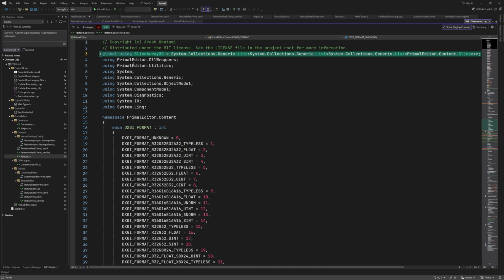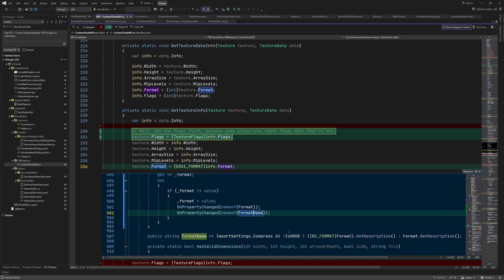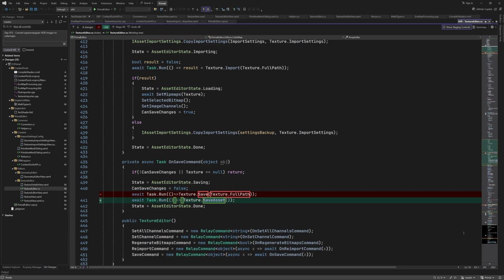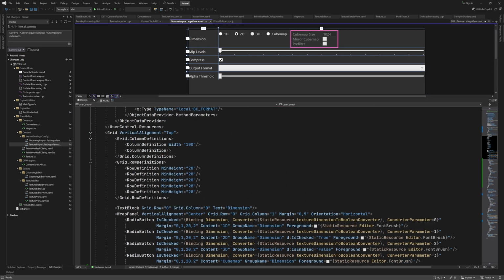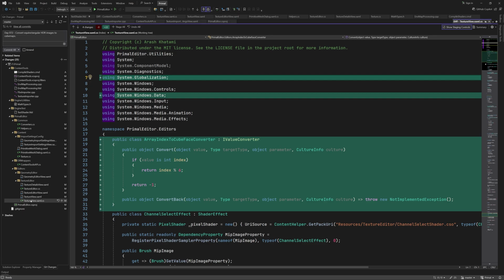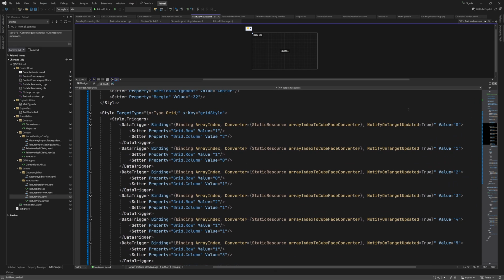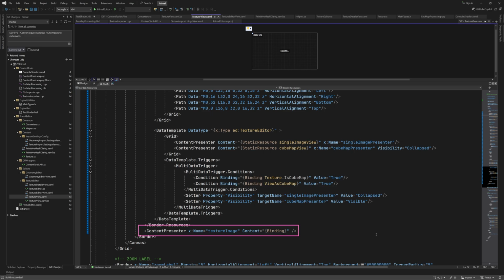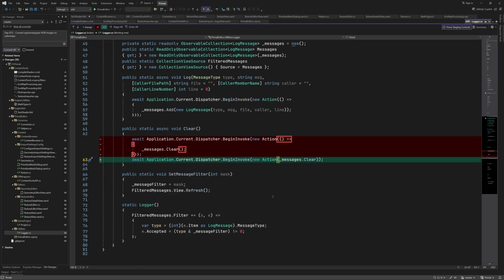Game Engine Programming 072.3 - Viewing cube maps in the editor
In today's video, we're going to look at how cube maps are created and displayed using the editor.
🟩(Green Episode)

💜 Big thanks to Tribal Elders:
Lester Lin, Von Bismarck,  Zachary Shrout

🧡 Big thanks to Shaman patrons:
Shaun Mitchell, Talis Lincoln,  Miime, Timmy Jenkins,  David Ducados, Soheb Bhimani, Wladimir Termont, coldstew

00:00 - intro